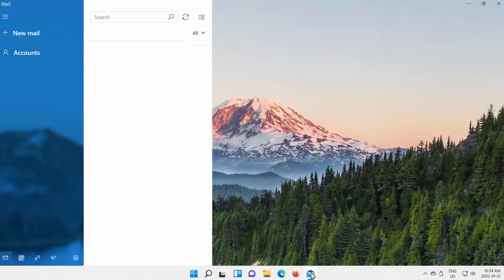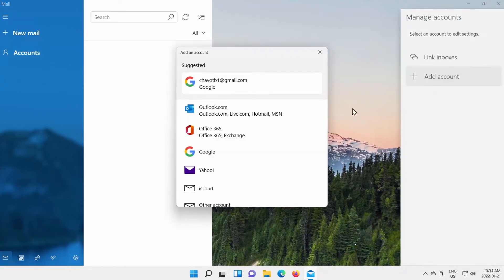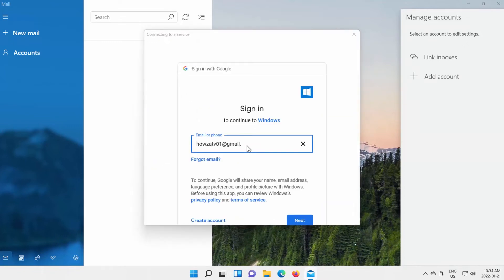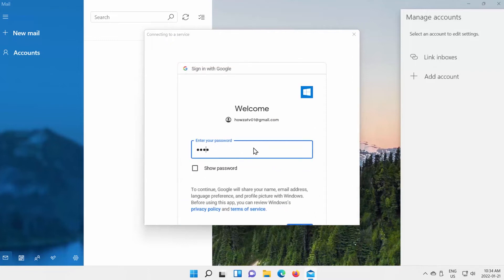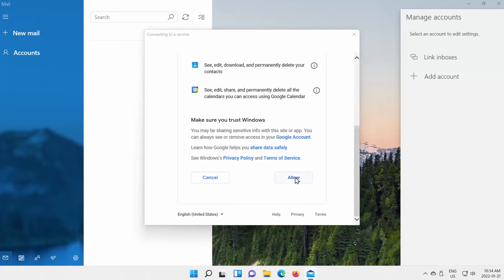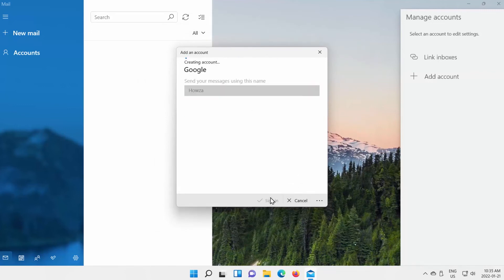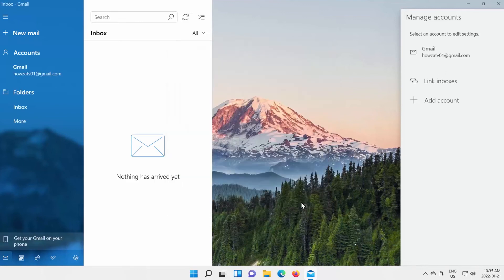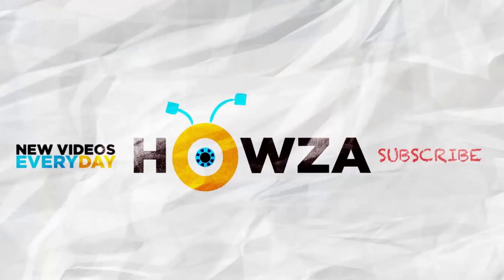How to Add Gmail to Windows 11 Mail App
Hey! Welcome to HOWZA channel! In today's lesson, you will learn how to add gmail to Windows 11 Mail app.
The Mail app is a preinstalled app that comes with Windows 11. It is also set as the default email client for when you click. This video will show you how to set up your Gmail account in the Windows 11 Mail app.
Select Accounts from the left side list. Click on Add Account. A new pop-up window will appear. Select Google from the list.
Enter your email and click on Next. Enter your password and click on Next. Click on Allow. Add a name for the account. Click on Sign in. Click on Done. Allow it some time to synchronize.